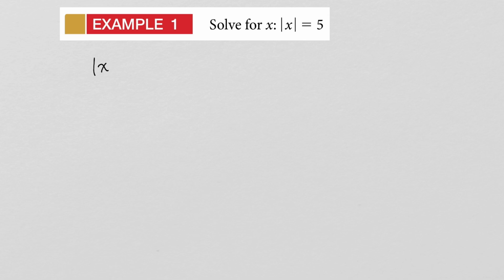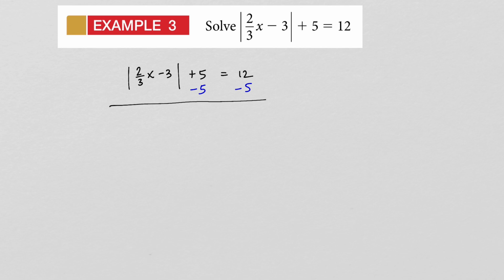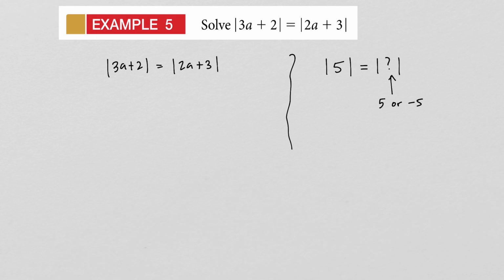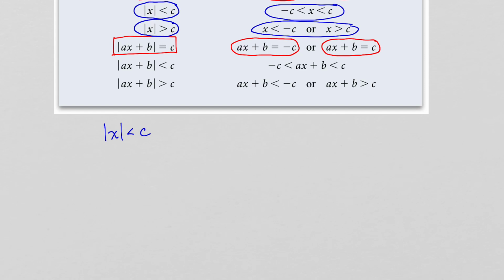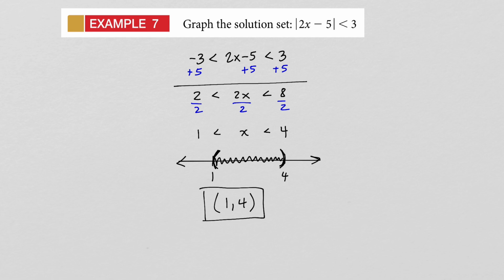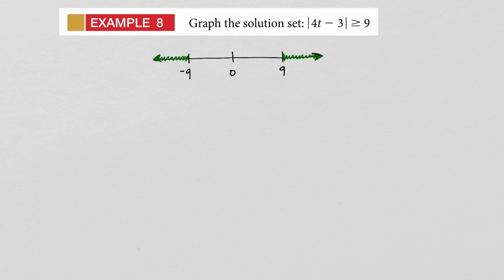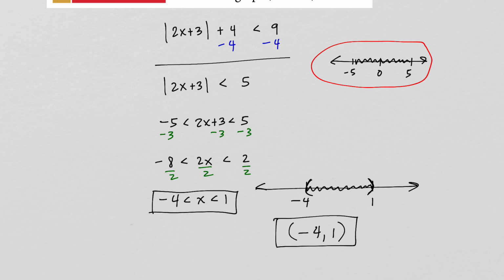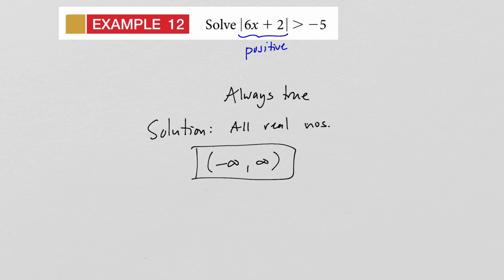2.6 Equations and Inequalities with Absolute Value